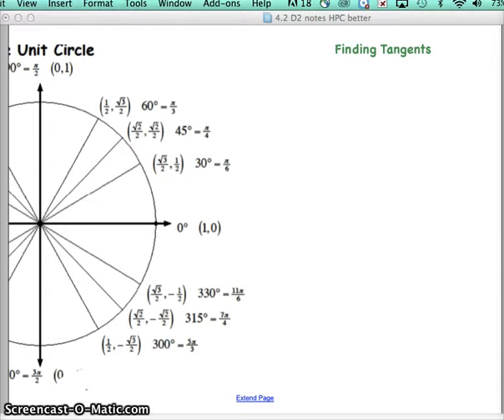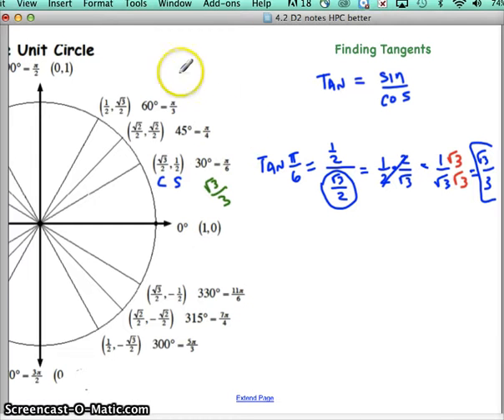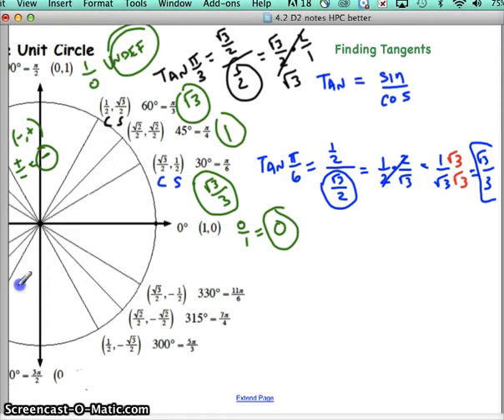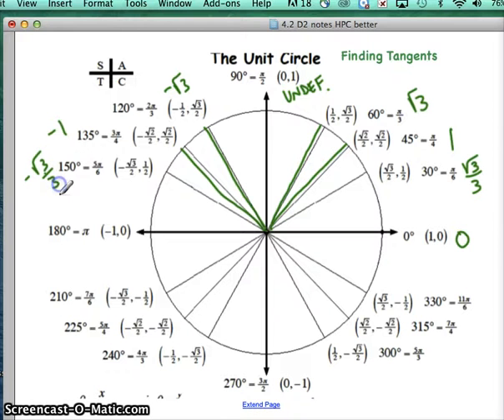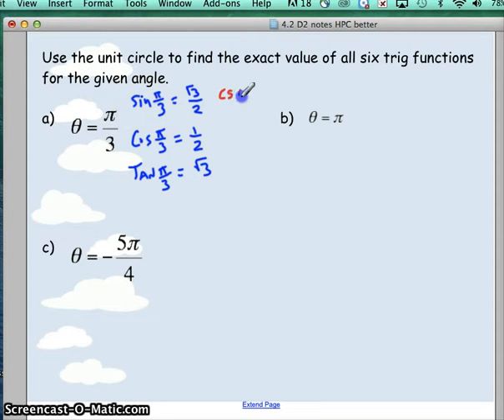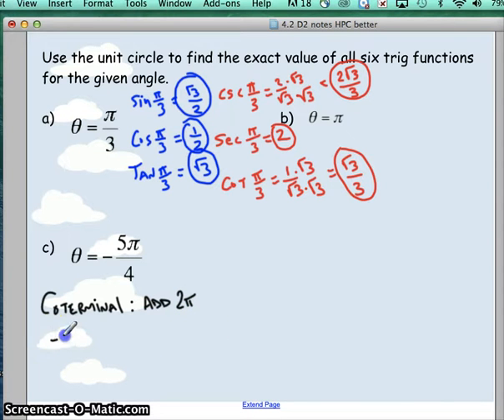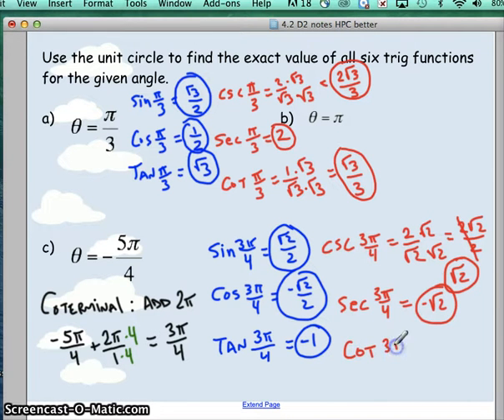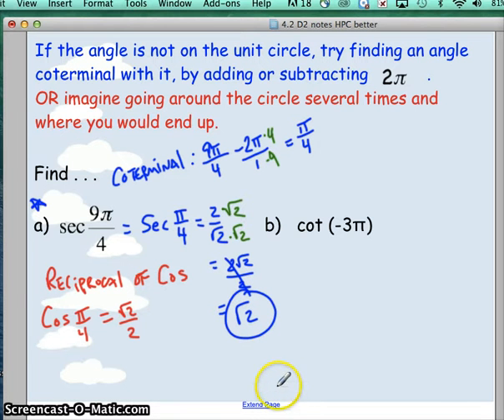4 2 day 2 video #1